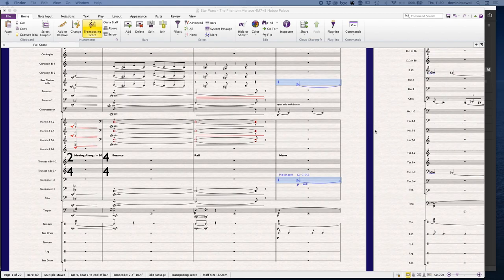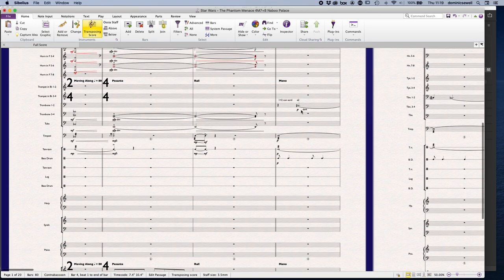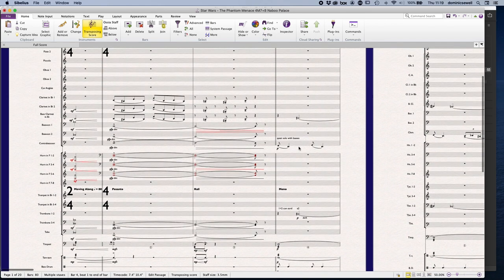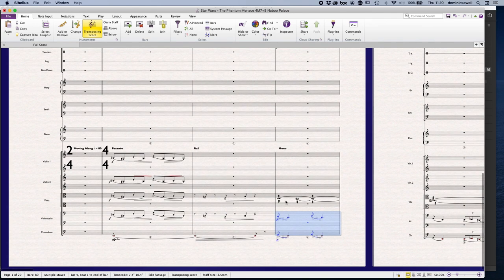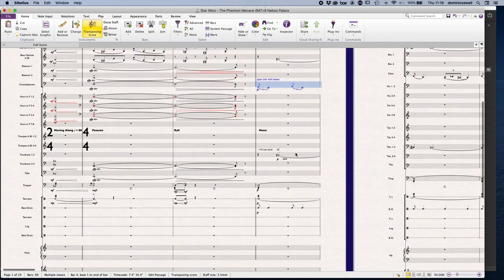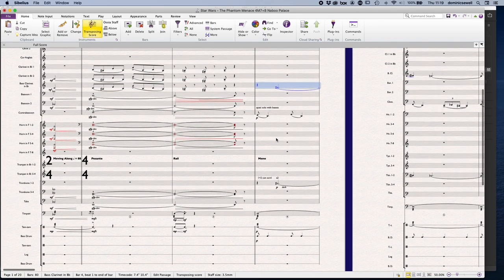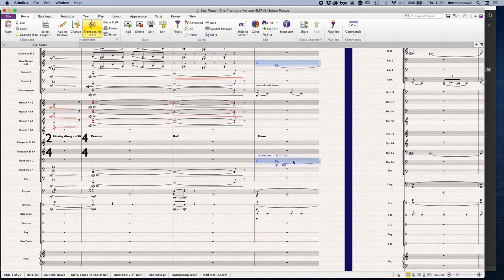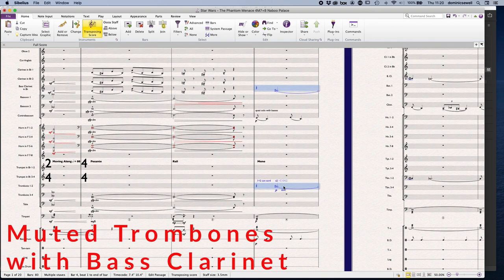Quick Tips #1 Special Blends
Problem: Dark brooding orchestral music required but nothing too high in pitch. How to combine two bass heavy lines.

Answer: Timbrally differentiate them by placing the subsidiary line above the bass line but in muted trombones and bass clarinet for a special blend.